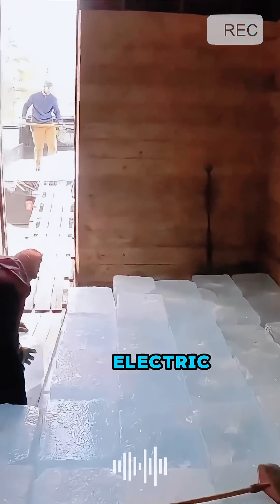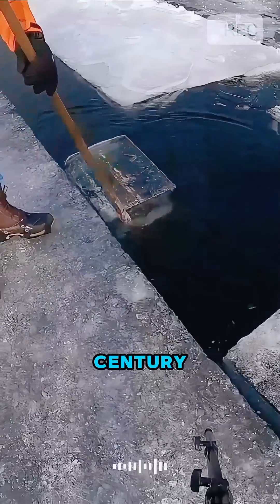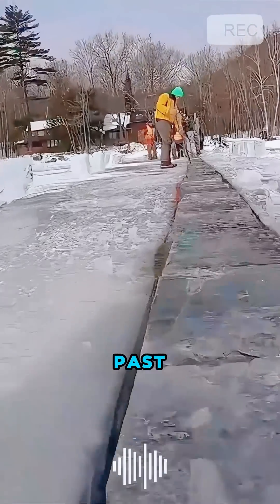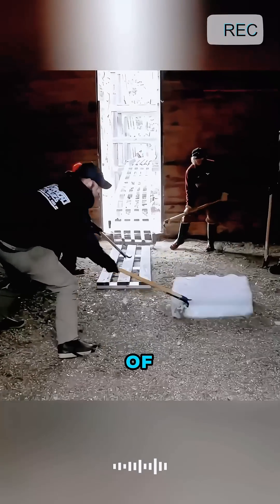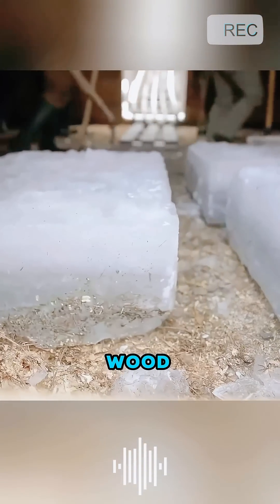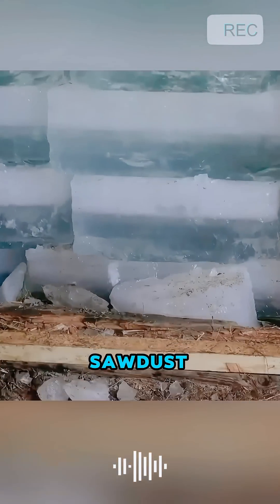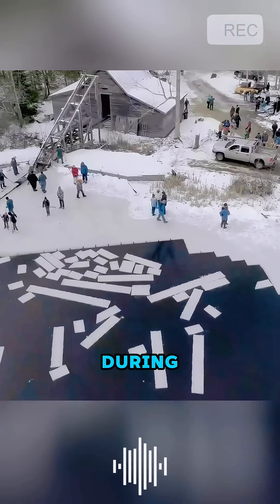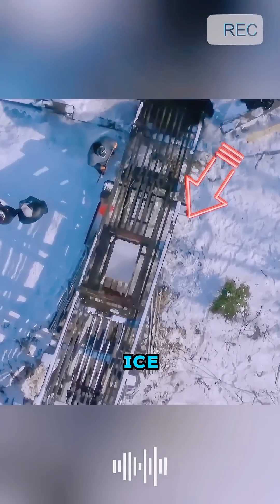Ice harvesting is a genius idea